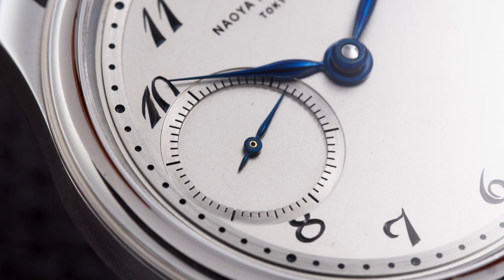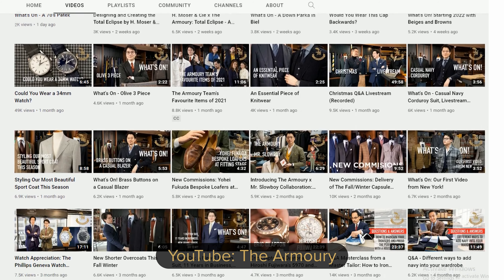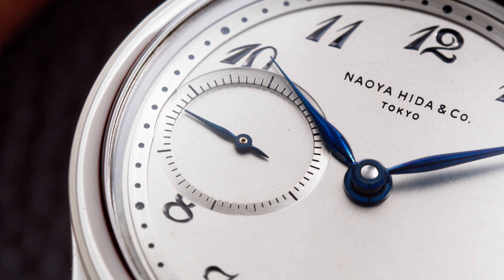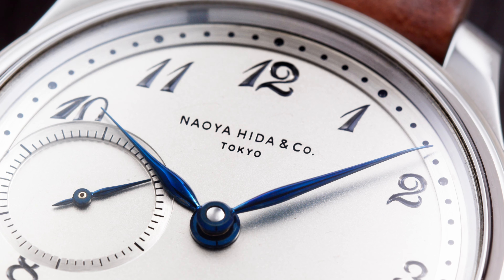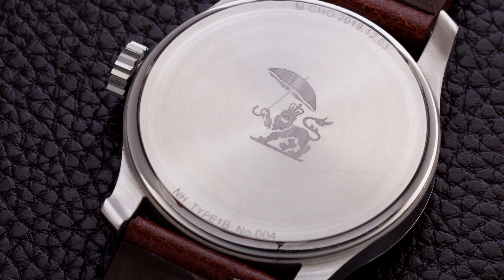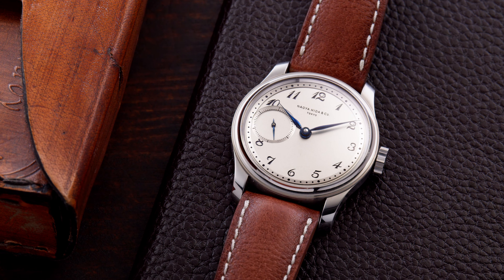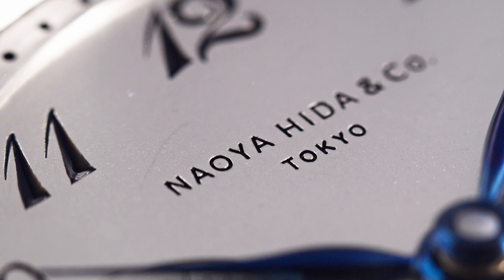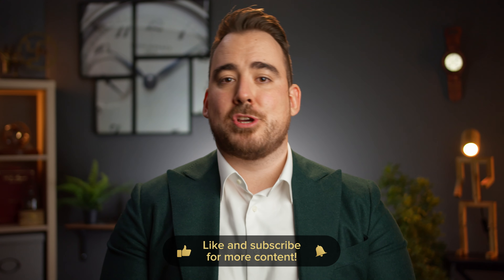This New Japanese Watch Brand Is Here to Stay! A Look At Naoya Hida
Naoya Hida is a new Japanese watch brand to put on your radar. Their style is minimalistic yet with high attention to detail and a lot of exciting projects coming in the future. Let me know how you like it in the comment section.